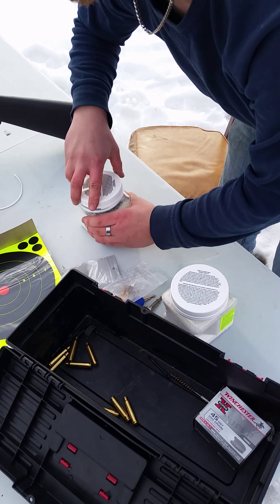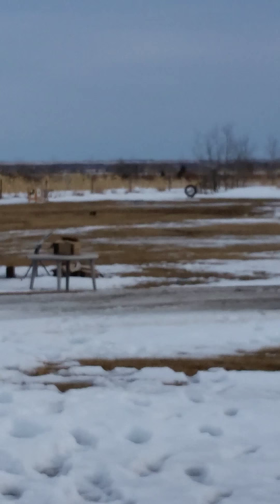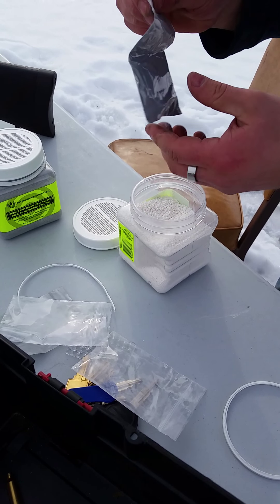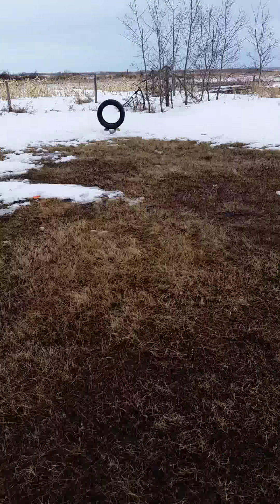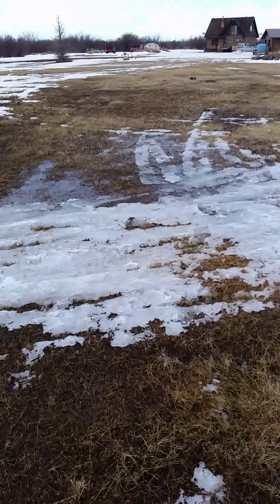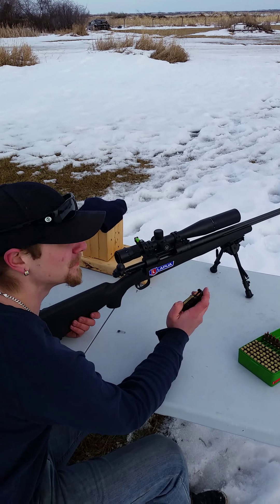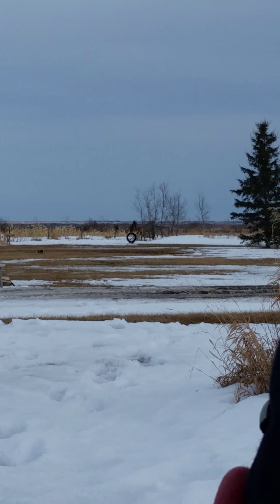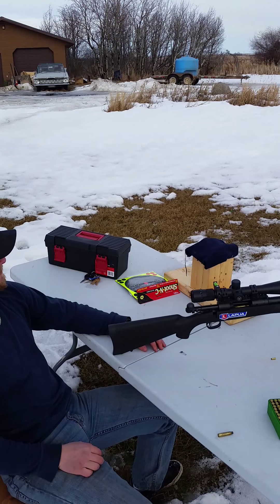Gryphon Energetics 150ft Tire Launch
Found a tire on the way home so we blew it 150ft in the air, enjoy.